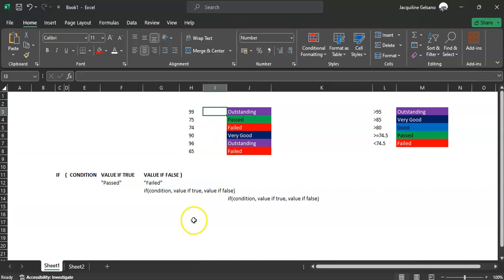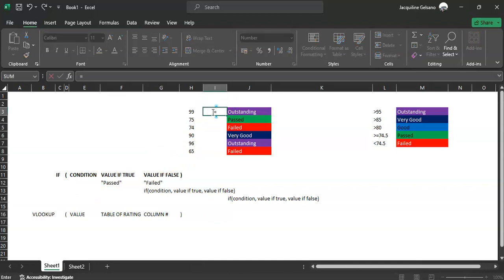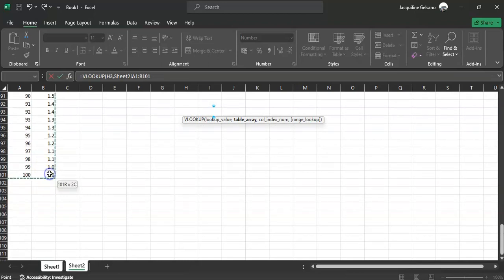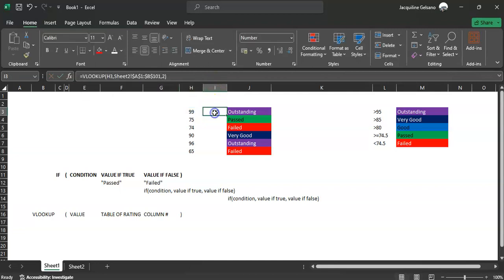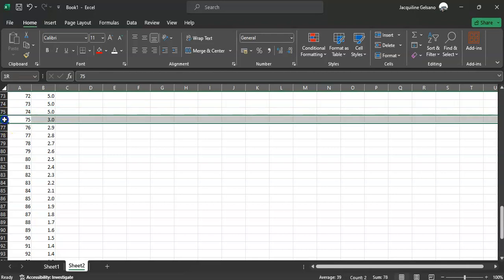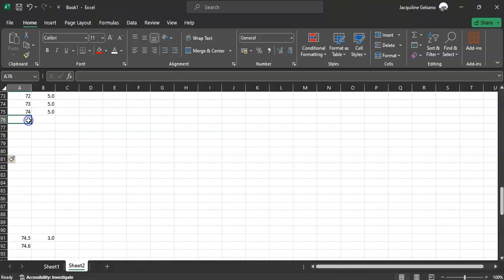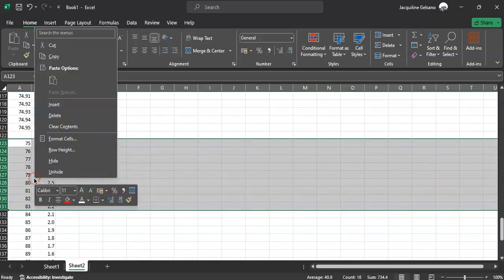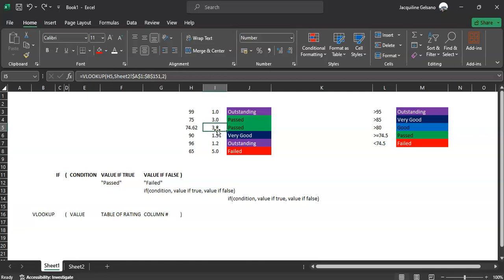Excel VLOOKUP Function (Bisaya)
In this video, I'm going to explain how to automatically get the grade equivalent using the VLOOKUP function.